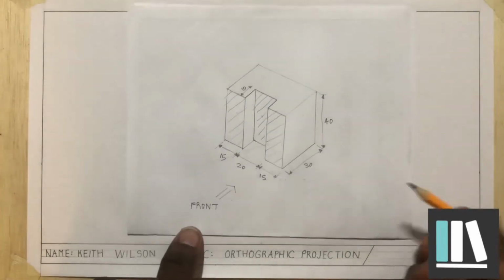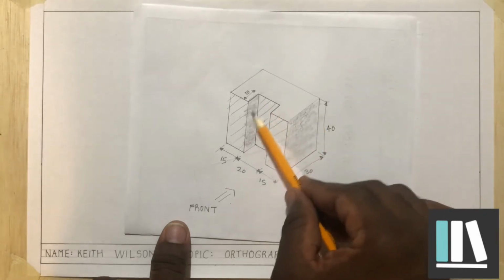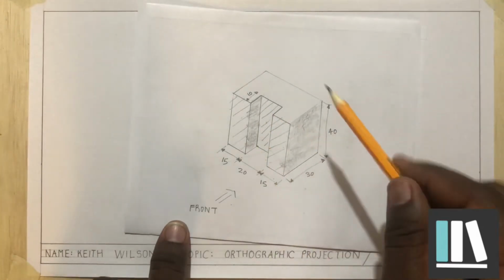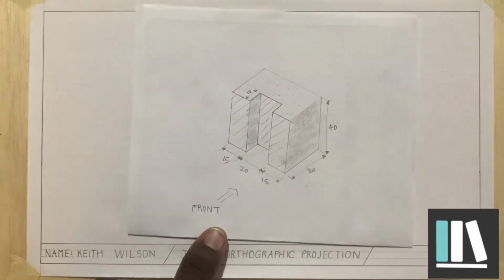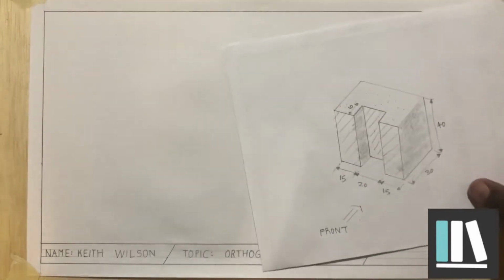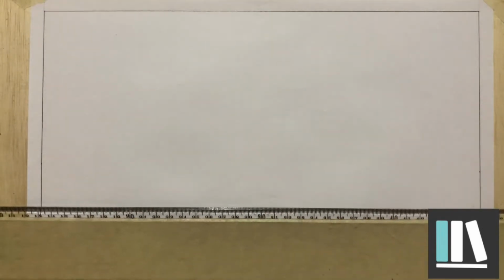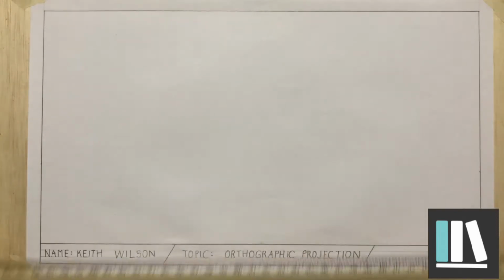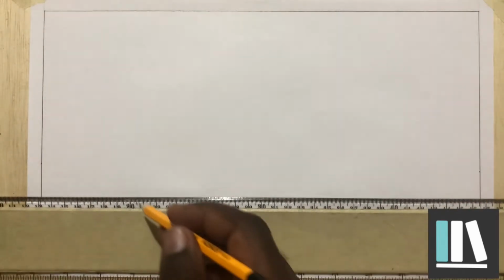TD 202 Ep. 16 Orthographic Drawings With Hidden Lines